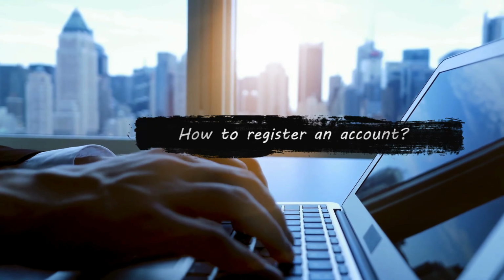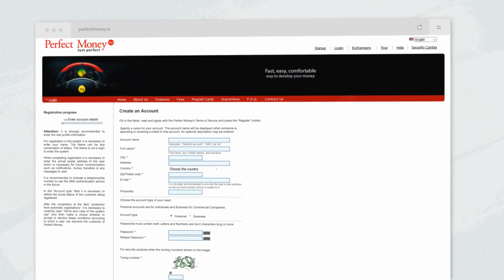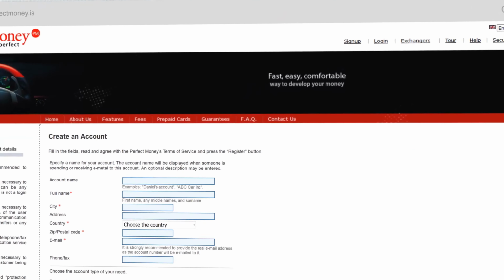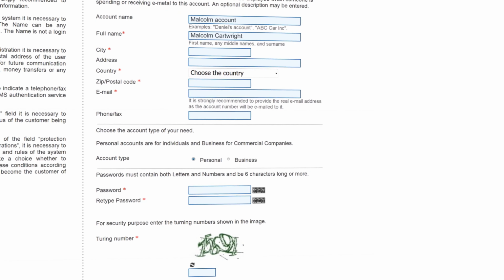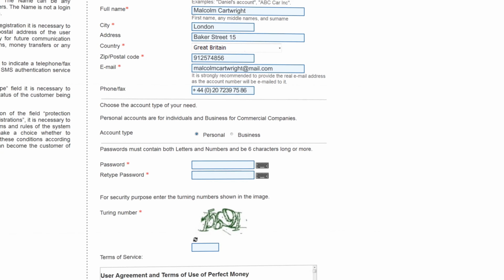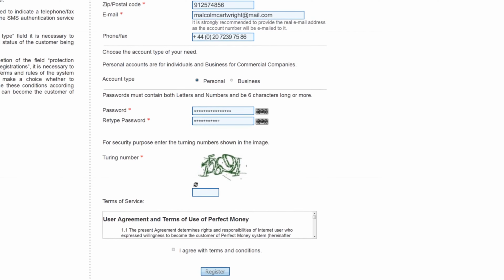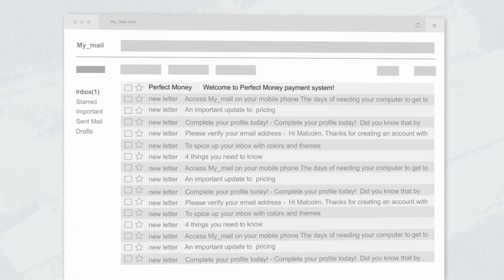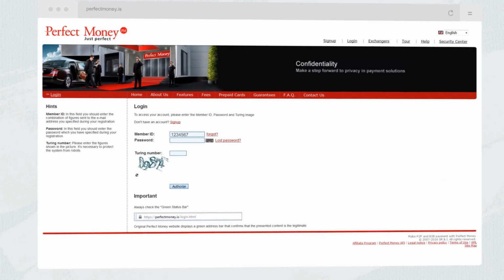How To Create Your Perfect money (Step By Step)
✅✅✅ LINK FOR REGISTRATION IN PERFECT MONEY PAYMENT SYSTEM
From this video you will learn how to create your account in Perfect money payment system step by step.